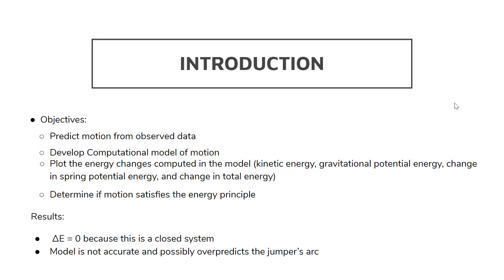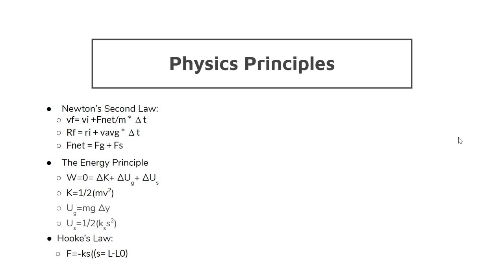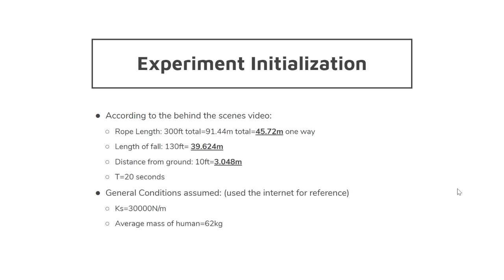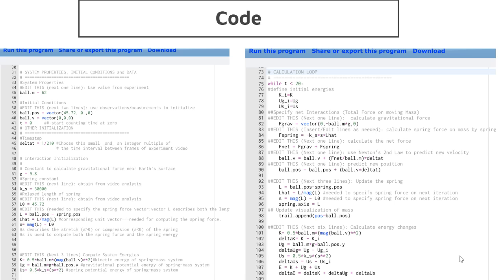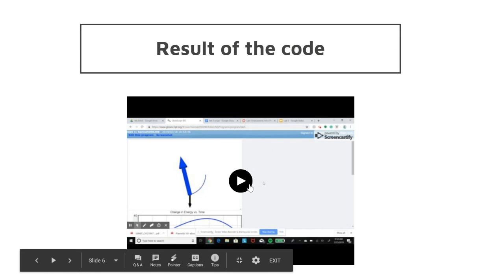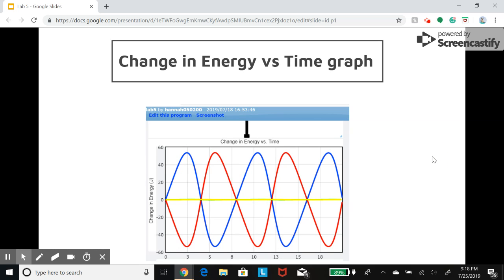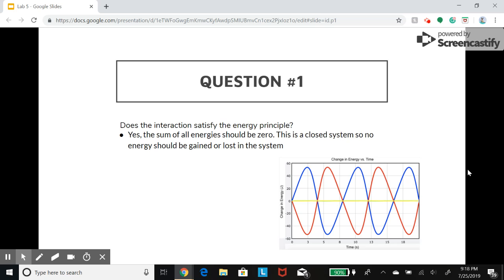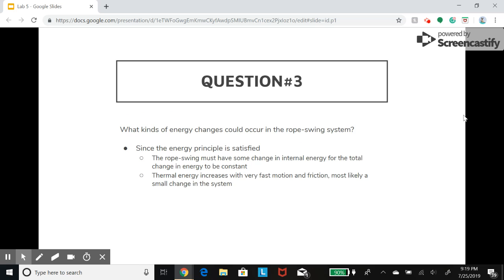Lab 05: Choose Your Own Adventure! Phys2211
Lab 05: Choose your own Adventure by Hannah Abraham